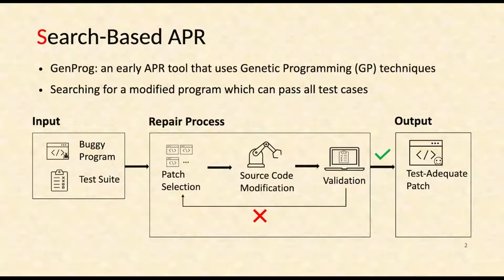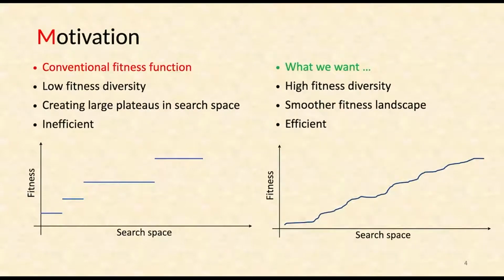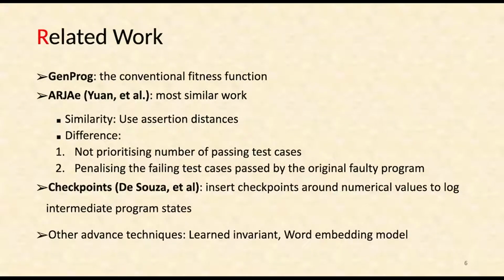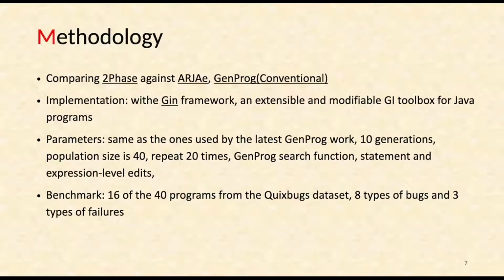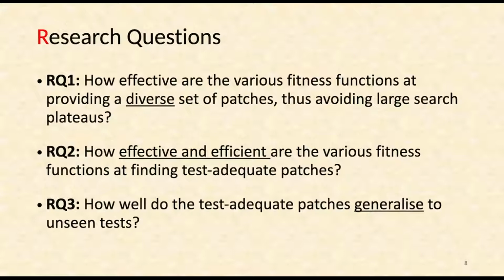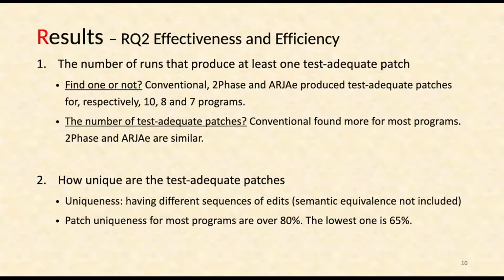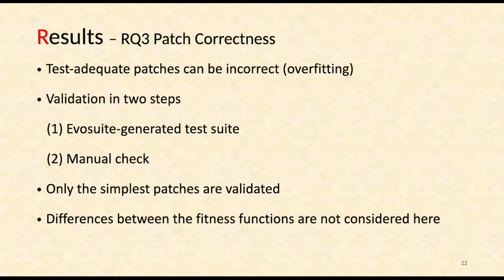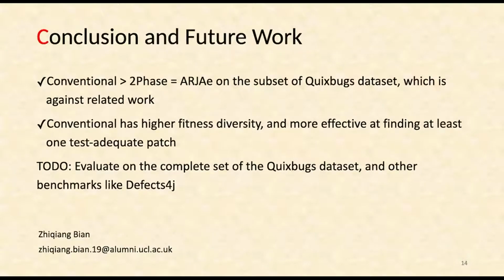Refining Fitness Functions for Search-Based Program Repair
Debugging is a time-consuming task for software engineers. Automated Program Repair (APR) has proved successful in automatically fixing bugs for many real-world applications. Search-based APR generates program variants that are then evaluated on the test suite of the original program, using a fitness function. In the vast majority of search-based APR work only the Boolean test case result is taken into account when evaluating the fitness of a program variant. We pose that more fine-grained fitness functions could lead to a more diverse fitness landscape, and thus provide better guidance for the APR search algorithms. We thus present 2Phase, a fitness function that also incorporates the output of test case failures, and compare it with ARJAe, that shares the same principles, and the standard fitness, that only takes the Boolean test case result into consideration. We conduct the comparison on 16 buggy programs from the QuixBugs benchmark using the Gin genetic improvement framework. The results show no significant difference in the performance of all three fitness functions considered. However, Gin was able to find 8 correct fixes, more than any of the APR tools in the recent QuixBugs study.

Zhiqiang Bian (University College London), Aymeric Blot (University College London), Justyna Petke (University College London),